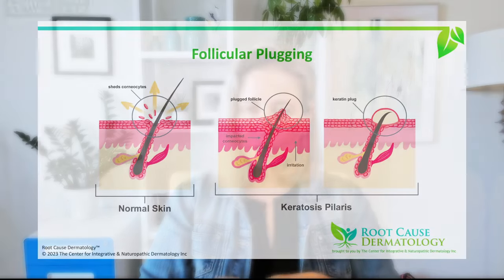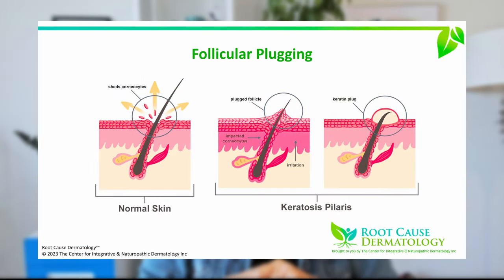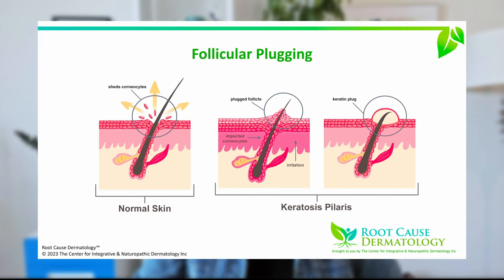SHOCKING Causes of Keratosis Pilaris: Treatment + Remedy for Chicken Skin | Dr. Julie Greenberg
If you've been disappointed by keratosis pilaris treatment options + natural remedies -- you're not alone!

Keratosis Pilaris (AKA Chicken skin) is a complex, poorly understood skin problem that can make you feel insecure (because of how it looks). It can also make your skin texture feel unpleasant + rough (potentially triggering skin picking).

I previously discussed keratosis pilaris diet concerns, and wanted to share more up-to-date info + treatment options that will hopefully help you on your journey to ditching chicken skin!

My guest today is Dr. Julie Greenberg, a licensed Naturopathic Doctor (ND) and Registered Herbalist RH(AHG) who specializes in integrative dermatology, holding degrees from Northwestern University (BA), Stanford University (MBA) and Bastyr University (ND). She is the founder of The Center for Integrative & Naturopathic Dermatology Inc, a holistic clinic that approaches skin and hair problems by finding and treating the root cause. She has presented at multiple conferences, teaches dermatology classes at naturopathic medical schools, and is a highly sought-after speaker at conferences across the U.S.

• Healthy Skin Show 061: How To Get Rid Of Keratosis Pilaris (Naturally)
• Healthy Skin Show 095: Can Histidine Supplementation Help Leaky Skin & Eczema? [RESEARCH]
• Healthy Skin Show 220: The Gut Microbiome Of Acne [NEW RESEARCH] w/ Dr. Julie Greenberg
• Healthy Skin Show 310: Integrative Perioral Dermatitis Treatment Options w/ Dr. Julie Greenberg, ND
• Got Gluten Skin Problems? The Top 18 Signs You Shouldn’t Ignore

IN THIS EPISODE:
00:00 Introduction
01:14 What is keratosis pilaris + why it’s not considered a bigger problem?
07:55 Who gets keratosis pilaris?
08:46 Why is there so little keratosis pilaris research?
10:12 Keratosis pilaris diet triggers
13:32 What’s going on in your sebaceous glands
19:00 Conditions related to keratosis pilaris
20:22 Filaggrin + natural moisturizing factor
21:53 Keratosis pilaris nutrient deficiencies
23:13 Does having keratosis pilaris mean anything?
26:48 L-Histidine supplement for keratosis pilaris
28:35 Do exfoliating acids or scrubs work?
29:42 Final thoughts

She holds a Master’s degree in Human Nutrition from the University of Bridgeport and is a Licensed Dietitian-Nutritionist and Certified Nutrition Specialist, and is the host of the Healthy Skin Show.